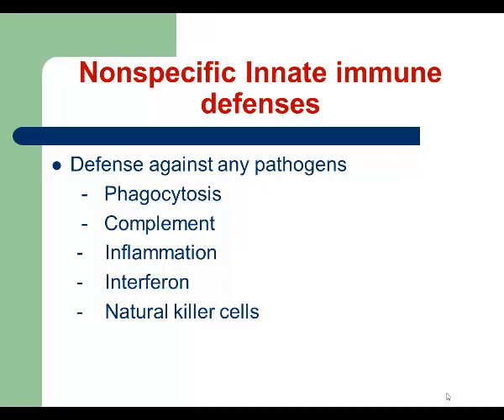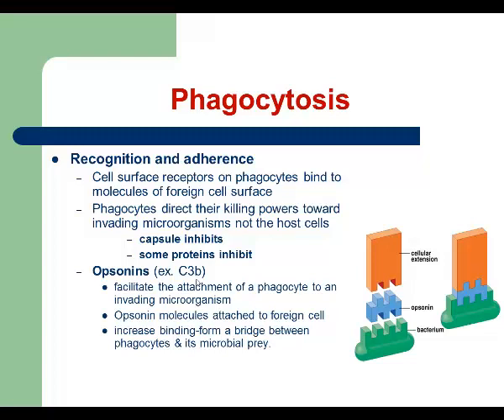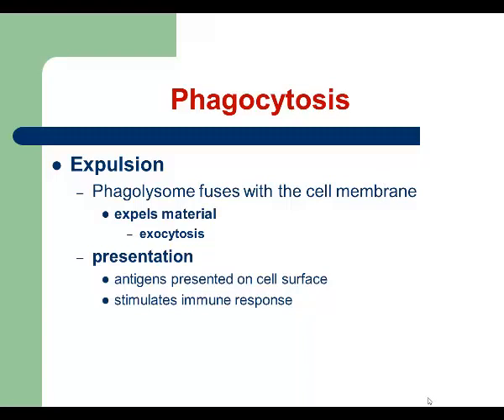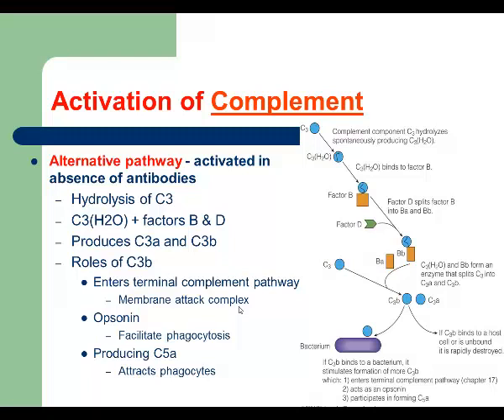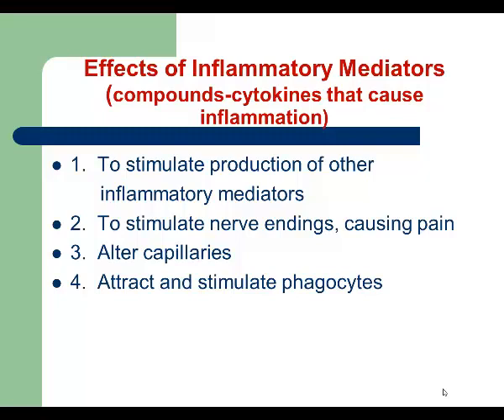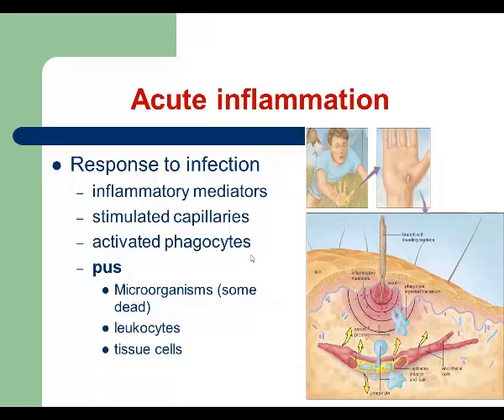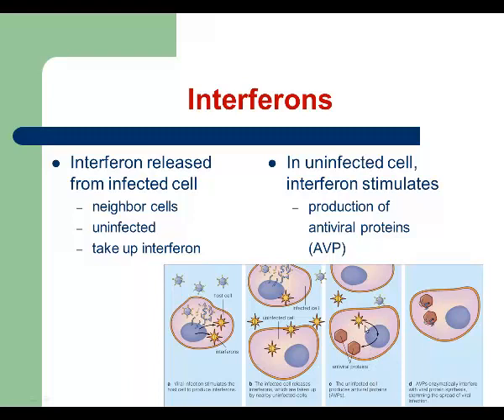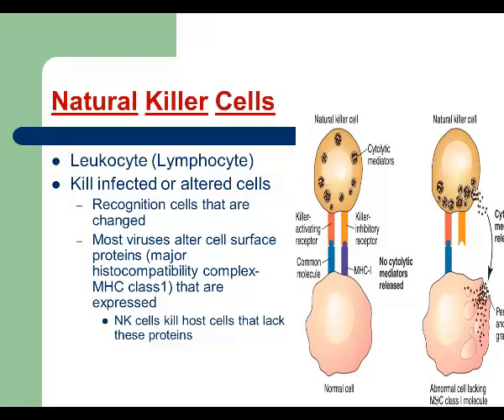Biol 211Audio Lesson 8 Body Defenses Part 2